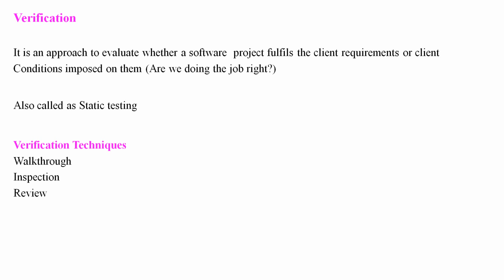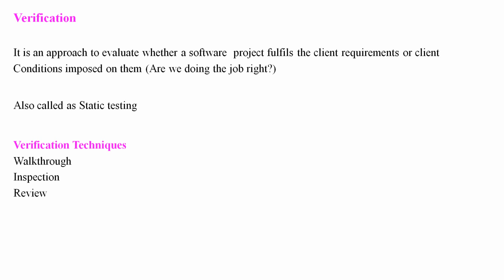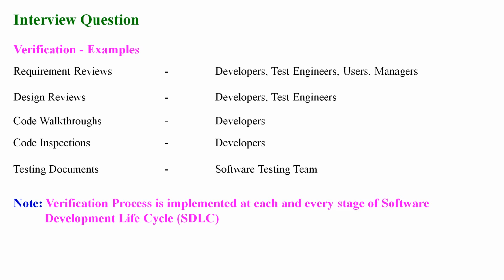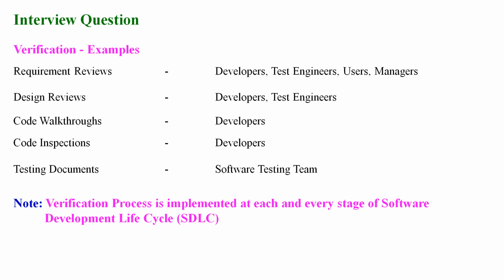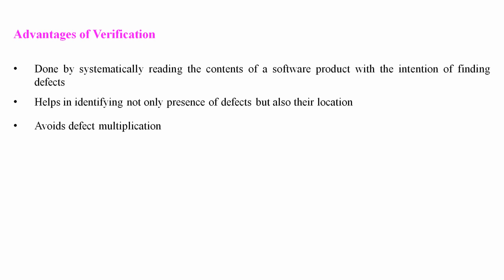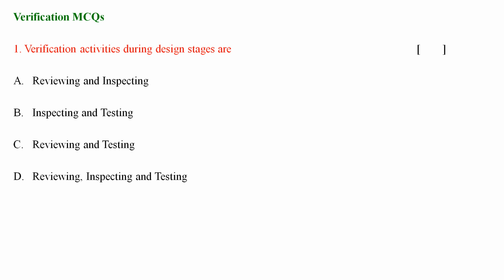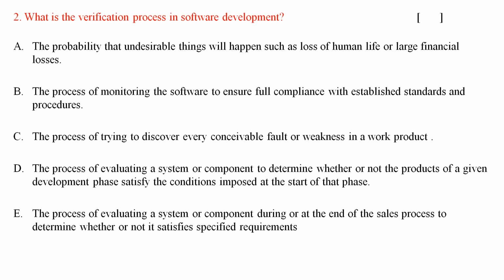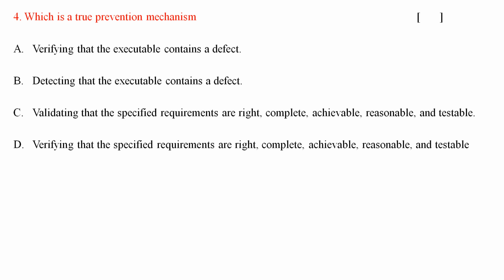ST21 || VERIFICATION || VERIFICATION TECHNIQUES||SOFTWARE TESTING INTERVIEW QUESTIONS||By SP Reddy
Explained about Verification process and Verification Techniques in Software Development Life Cycle. Below Interview Questions are explained
What are different Verification Techniques ?
Who are responsible for Verification Process ?
At what stage in Software Development Life Cycle(SDLC)  Verification Process is implemented ?
What are the advantages of Verification ?
Verification Techniques, Walkthrough, Inspection, Review are covered. Verification Examples explained